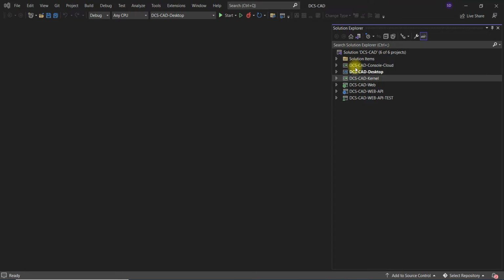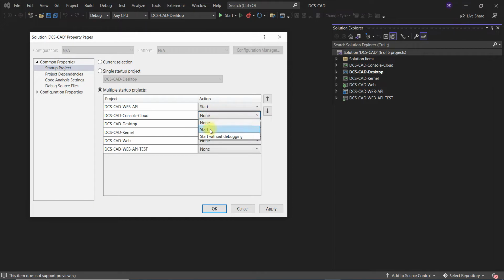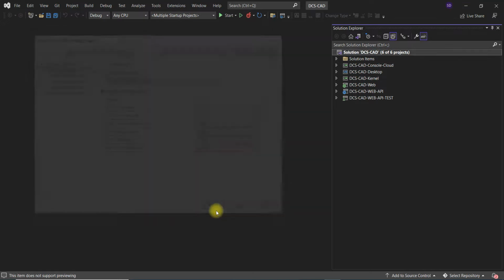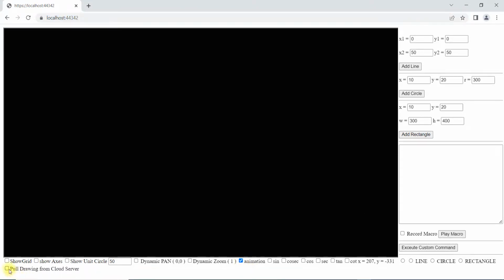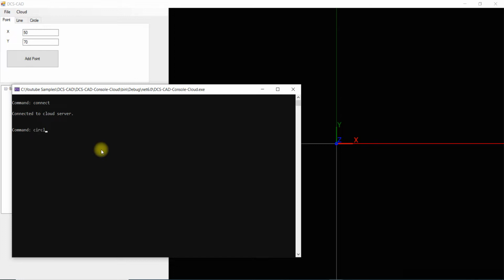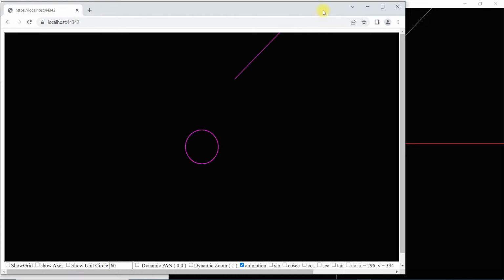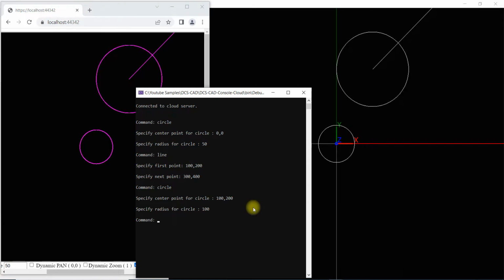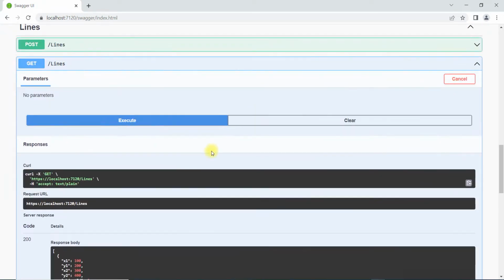Lets learn how CAD API works under the hood Part 2